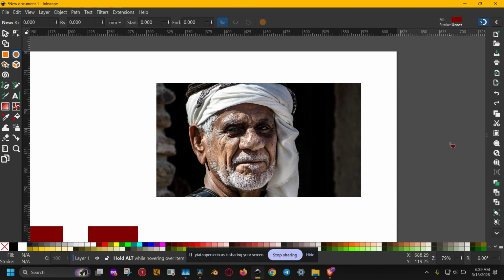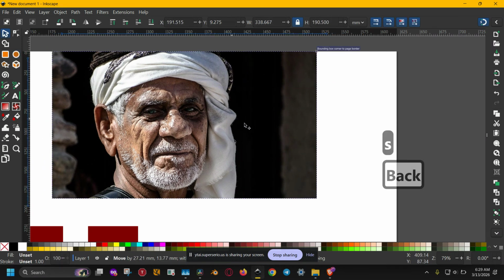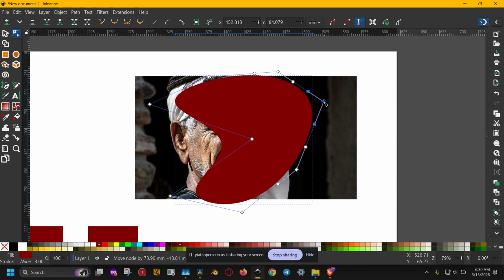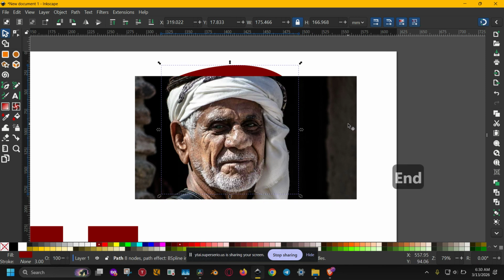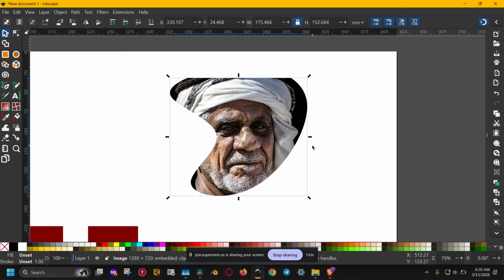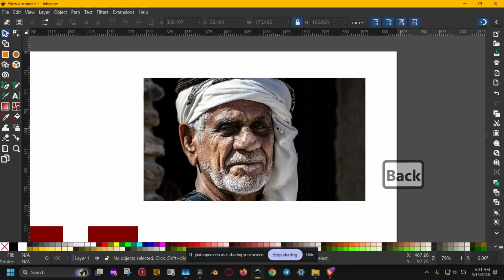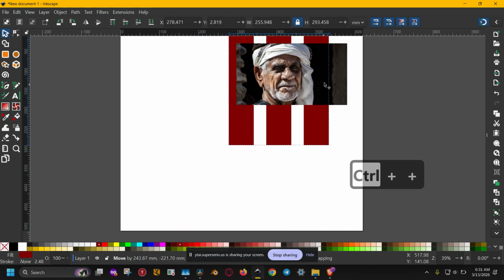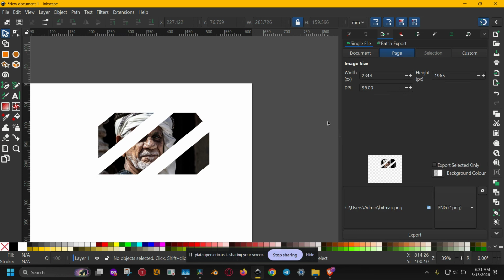How To Crop Jpeg (2026 Easy Guide)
Learn the professional way to crop JPEG images using Inkscape's clipping tools for both non-destructive and permanent results. This comprehensive guide covers the Bezier tool, path unions, and the final export process for perfect image framing.

Timestamps
0:00 - Introduction to Inkscape Cropping
0:25 - How to Import Your JPEG Image
0:42 - Drawing Custom Crop Shapes with Bezier Tool
1:08 - How to Properly Order Layers for Clipping
1:22 - Applying the Clip and Non-Destructive Editing
1:40 - Releasing a Clip to Restore Original Image
1:56 - Using Multiple Shapes for a Single Crop